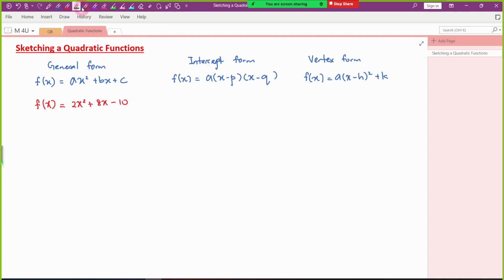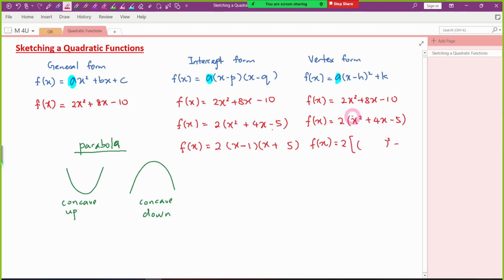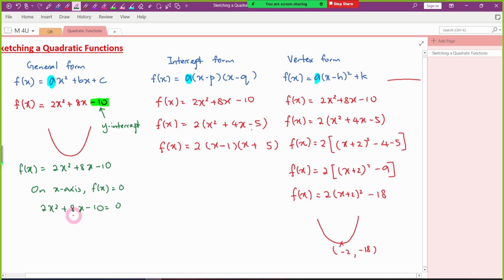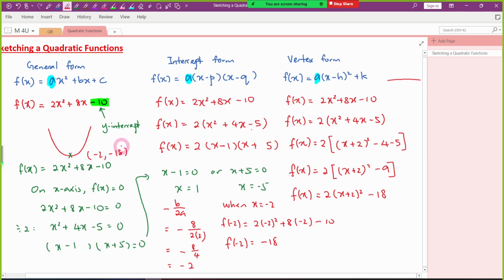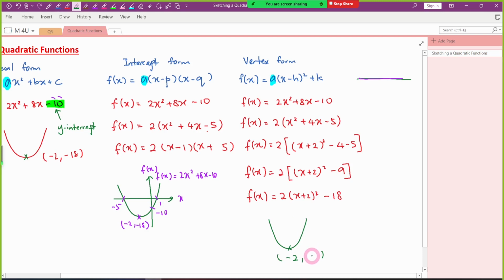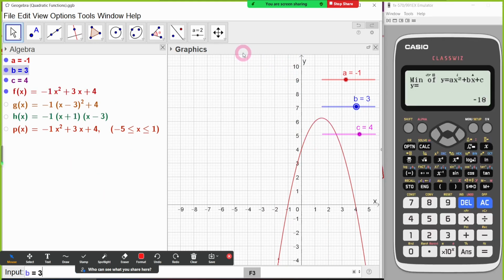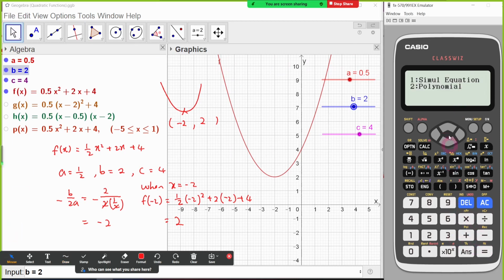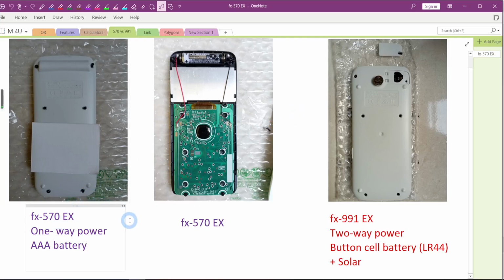Calculator Guide (Quadratic Function)